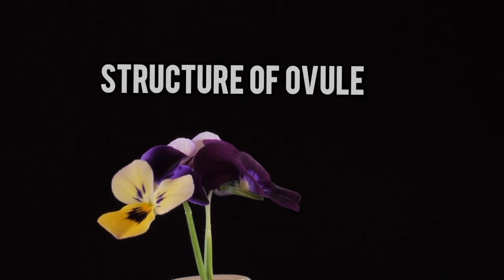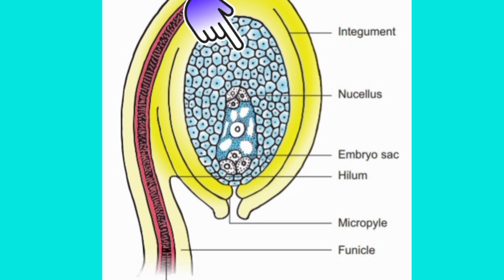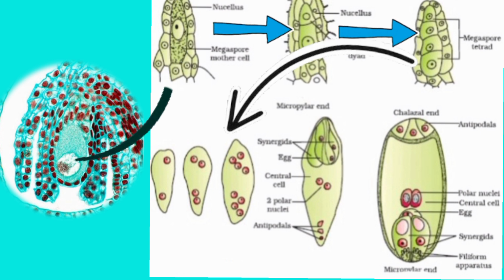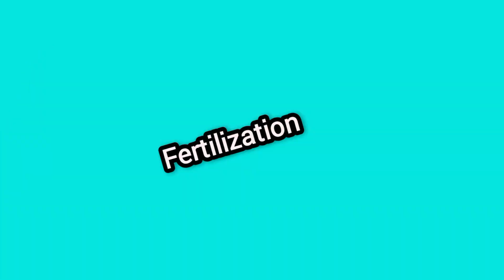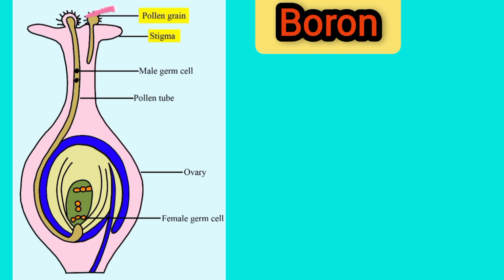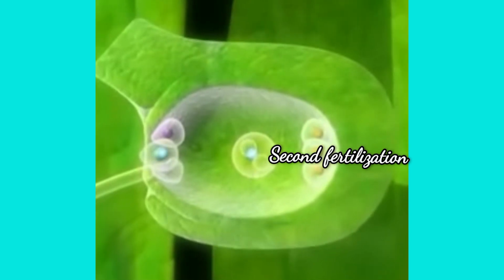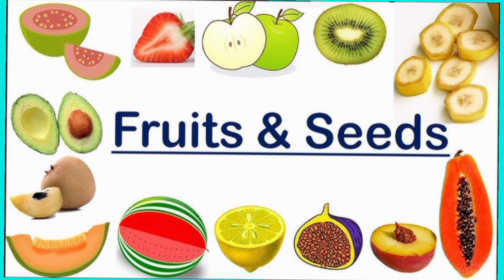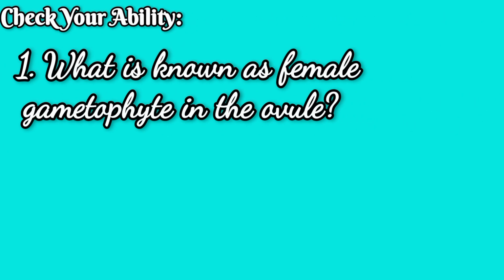Double Fertilization#Triple Fusion#apdsc#tgdsc#TET#competitive exams#biology@MyScienceJourney77